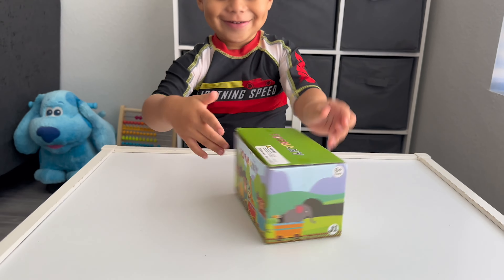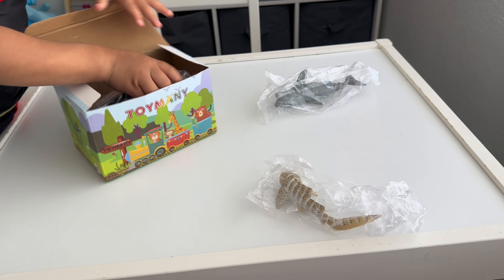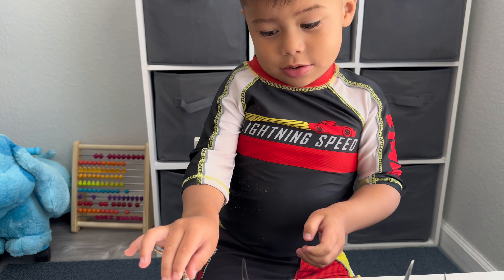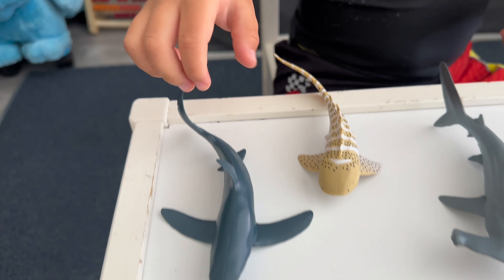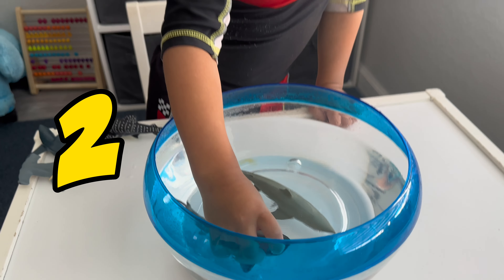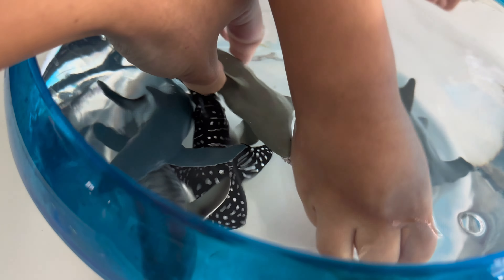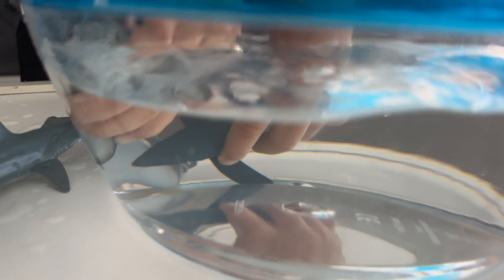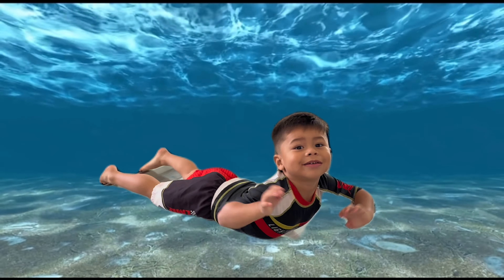James opens his Shark toys!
Kids show / Kids content